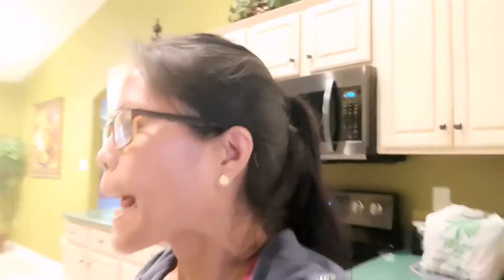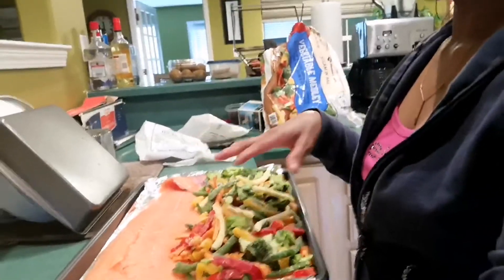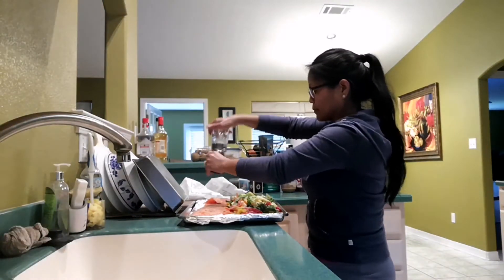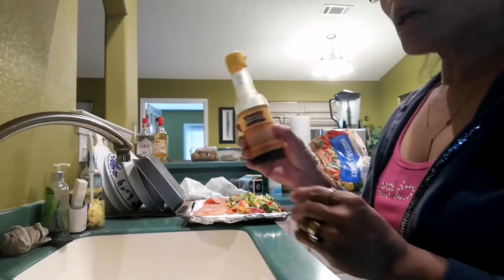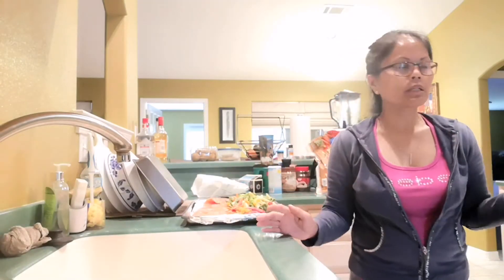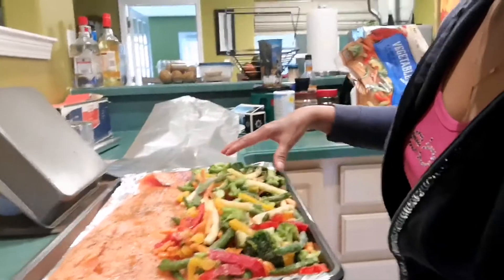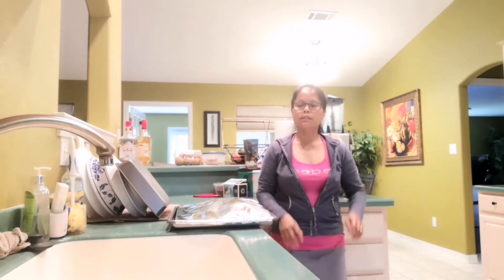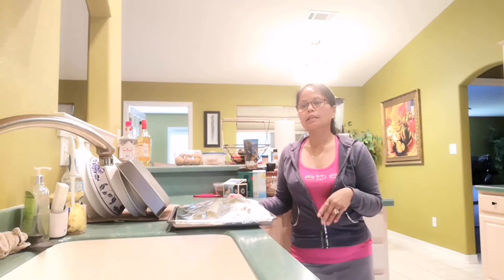BAKED SALMON (SIMPLY HOME STYLE COOK) ON THE HEALTHY SIDE.